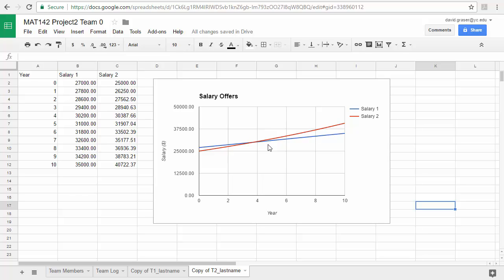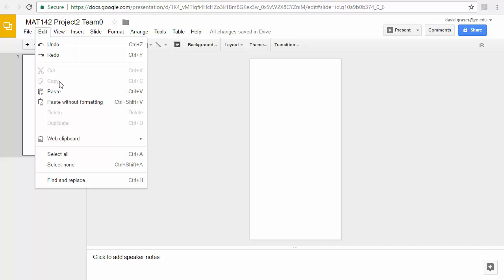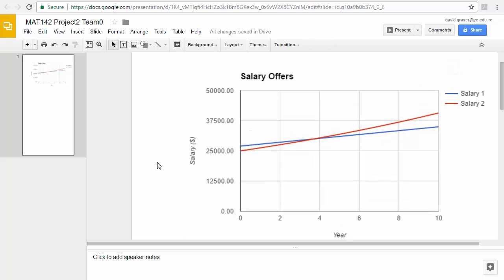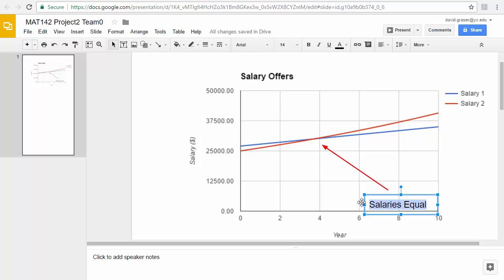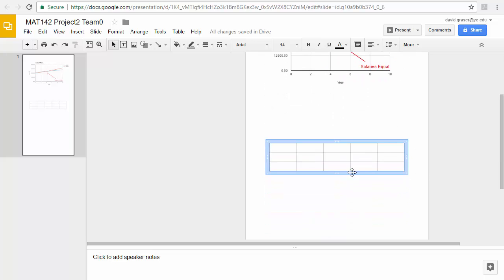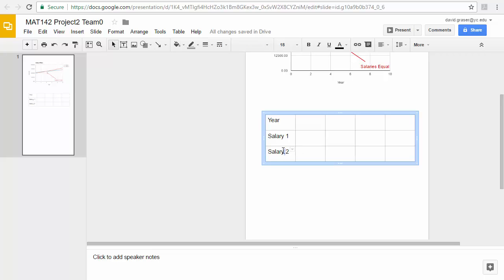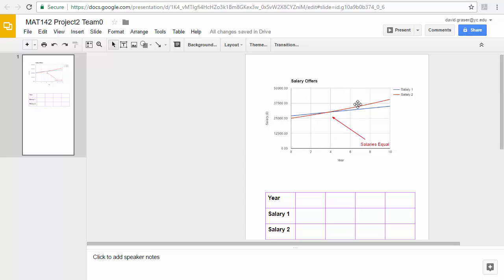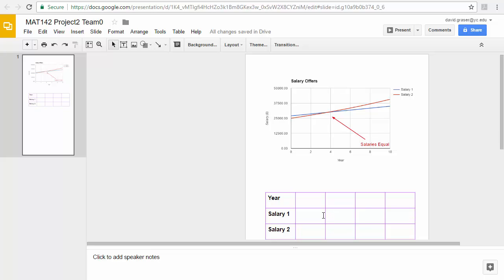Salary Project - Making an Infographic in Google Slides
This video gives students a rudimentary introduction to using Google Slides.